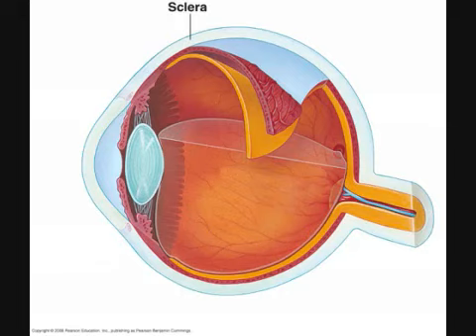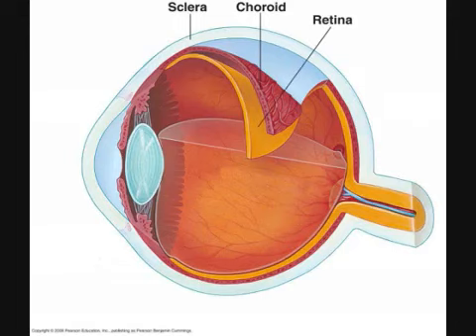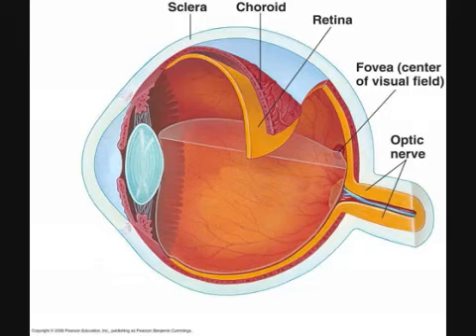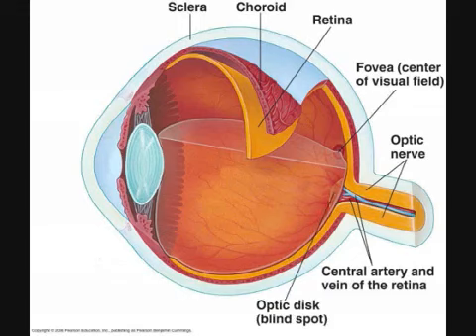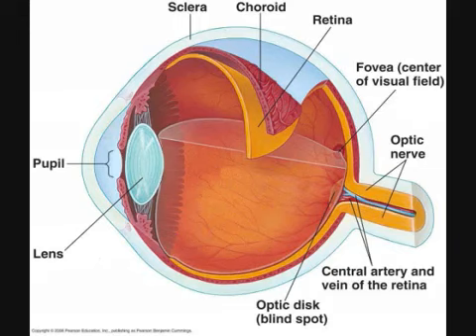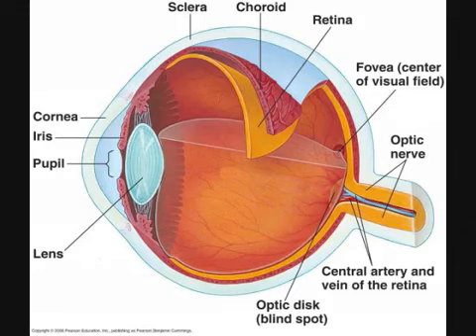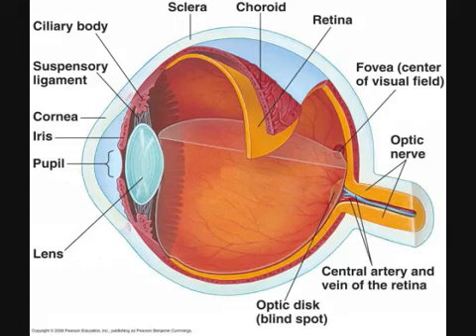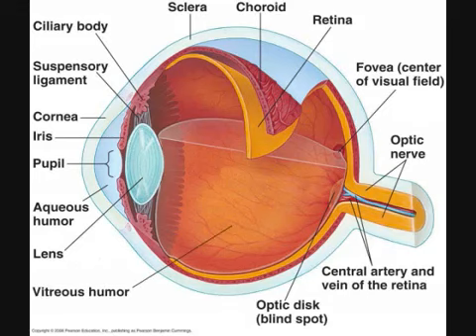Human Eye 01 General Anatomy